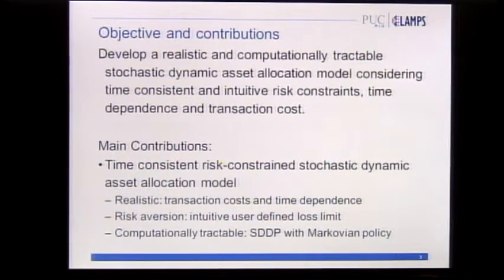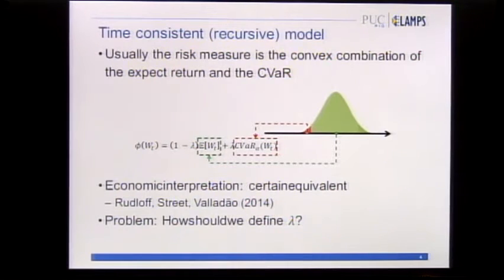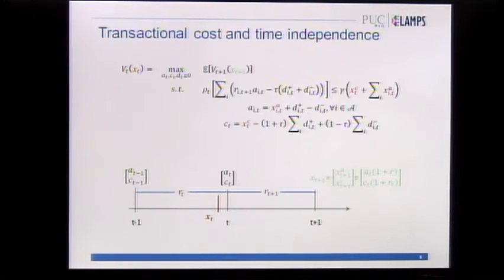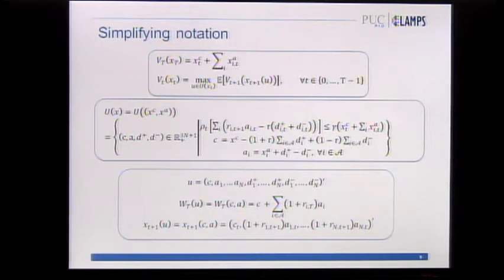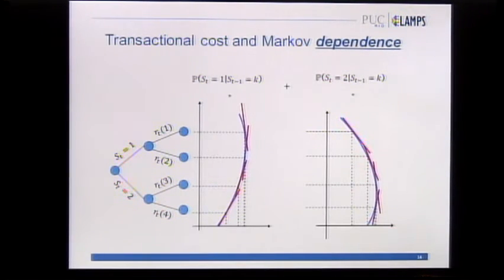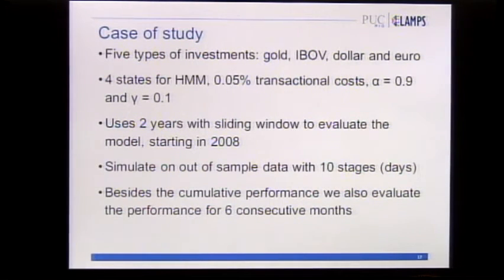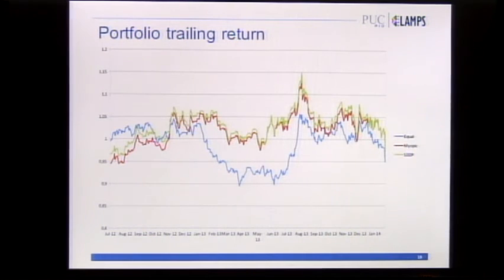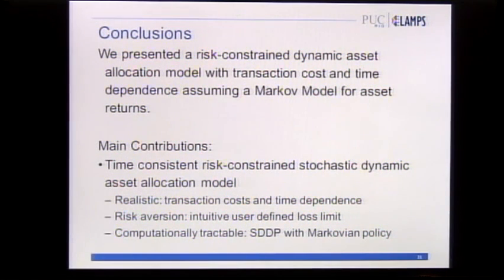AASS WORKSHOP SVAN 2016 - D. Valladão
AASS WORKSHOP SVAN 2016

D. Valladão

Stochastic Variational Analysis deals with mathematical models, methods, and theory for decisions under uncertainty. The subject covers a broad spectrum of mathematical theory that has grown in connection with the study of problems of optimization, equilibrium, control, and stability of linear and nonlinear systems. The area emerged in response to the need of solving (generalized) equations systems, optimization and variational problems whose parameters are, in part, uncertain. Problems of this type arise in stochastic optimization, stochastic equilibrium problems, uncertainty quantification, statistical estimation problems that turn up in a broad variety of engineering, economics, finance, energy networks, signal processing, ecology and biological problems.

The thematic program SVAN2016 will be an excellent opportunity to integrate researchers and professionals in the field of Stochastic Optimization, Control, and Variational Analysis, to develop the area in qualitative and quantitative terms in Brazil and Latin America, encouraging undergraduate and graduate students to specialize in the areas covered by the program, presenting problems and discussing solutions, and through contacts with leading researchers in the area.

IMPA will offer scholarships to help the venue of students, specially from Brazil and South America.

Along the three months of the program we plan to have one workshop, one basic course, five mini courses, special talks, and a closing conference.

The program will start with a workshop on Analysis and Applications of Stochastic Systems, to be held on the week of March 28th, 2016. This inaugural workshop will showcase Variational Analysis and Computational Mathematics topics in

stochastic networks and games;
energy markets and financial mathematics, and
the optimal control and optimization of systems subject to uncertainty.